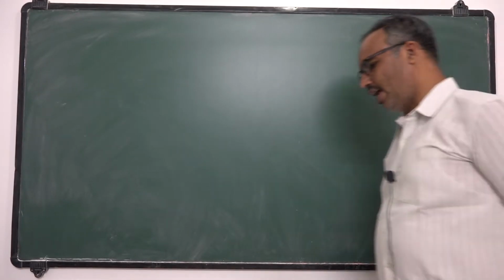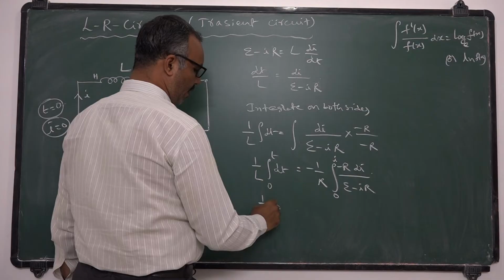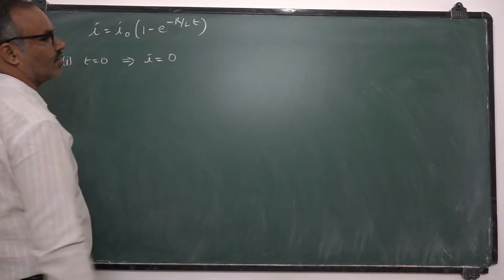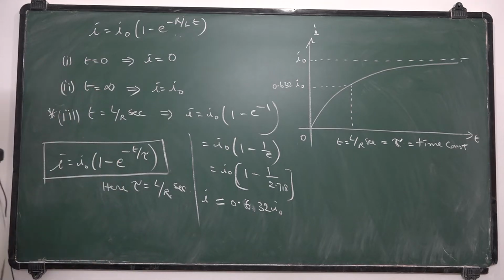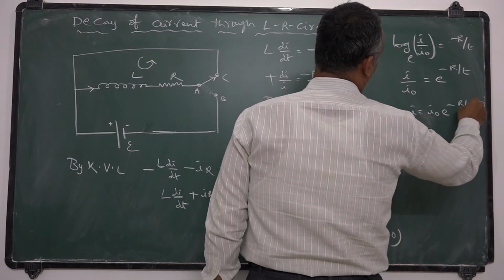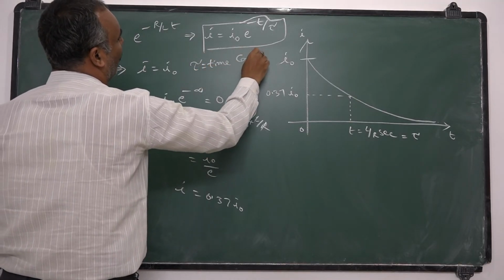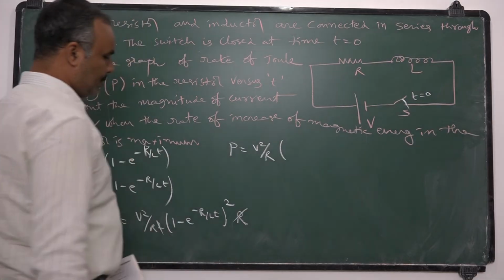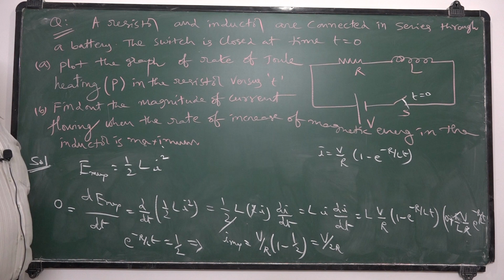12 TH PHY EMI LEC 9